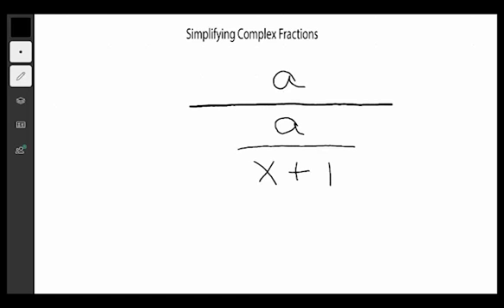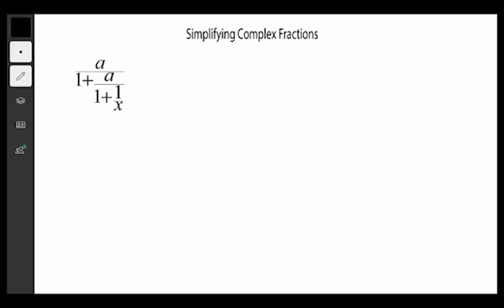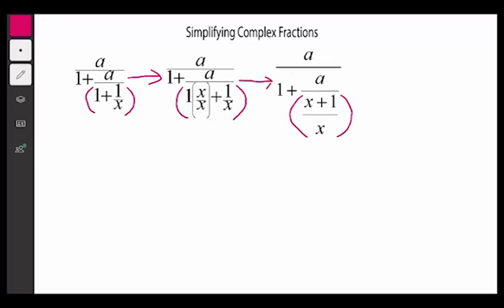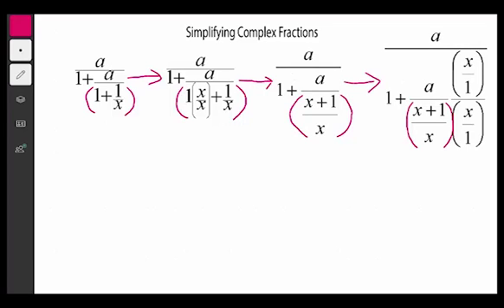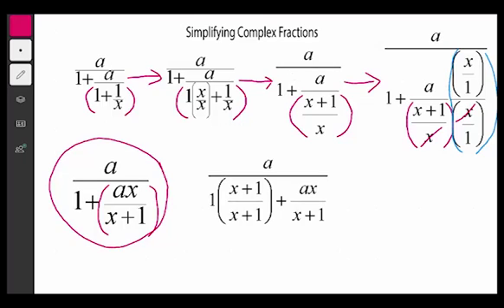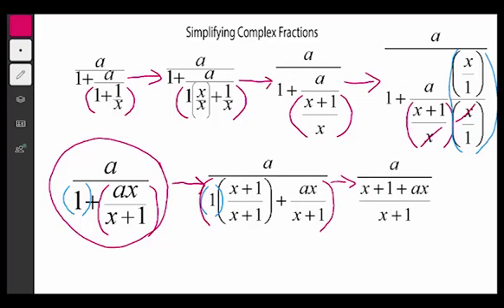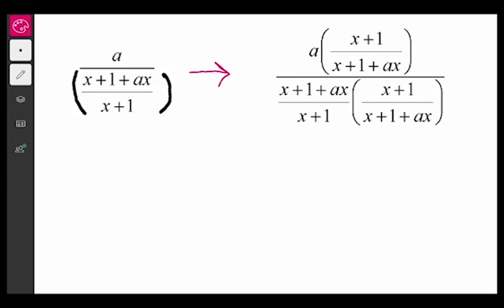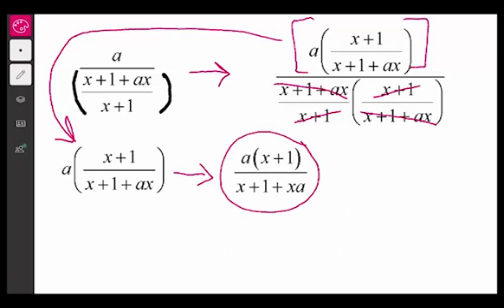Simplifying Complex Fractions Complete